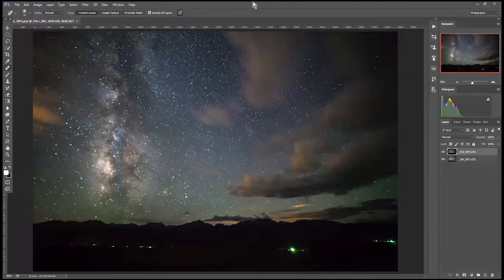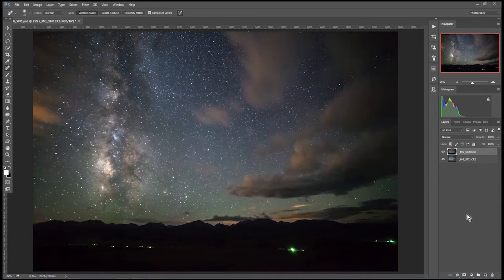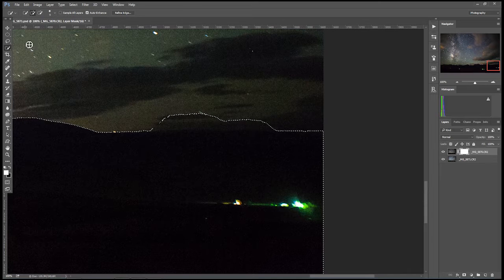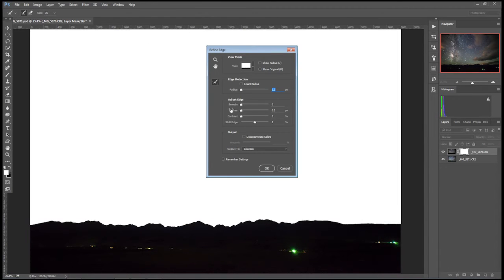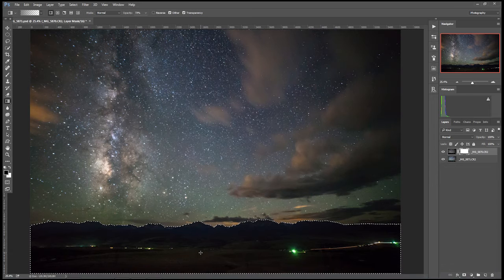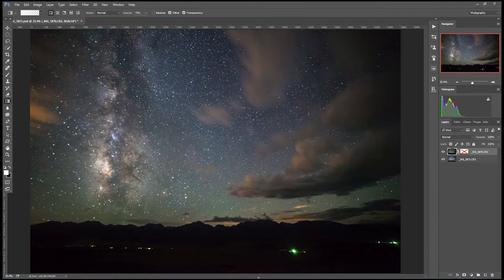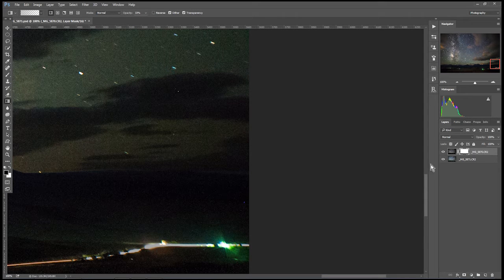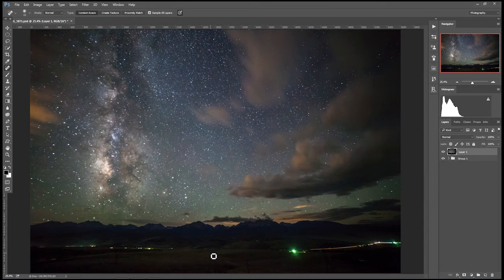Photographing the Milky Way Basics: Merging Two Photos, Photoshop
Finally to the Editing Part of the course starting with Lightroom then into Photoshop.
This time we are getting more advanced and are learning how to merge two separate photos into one. One for the foreground and the other for the sky.